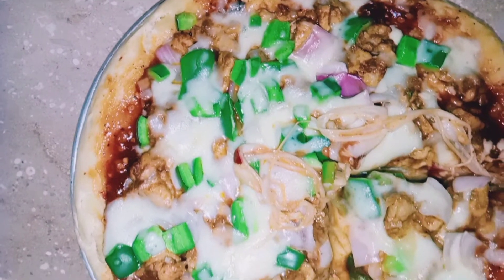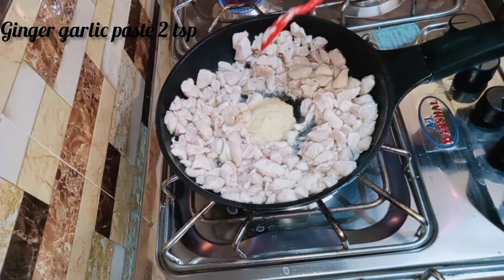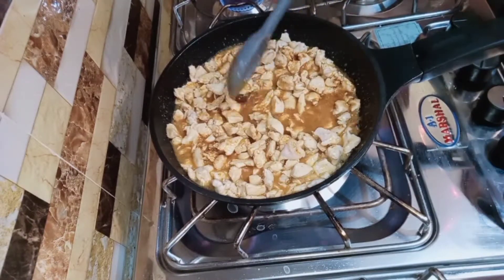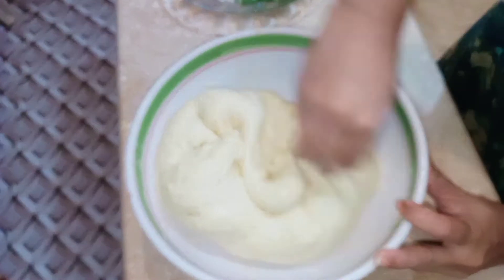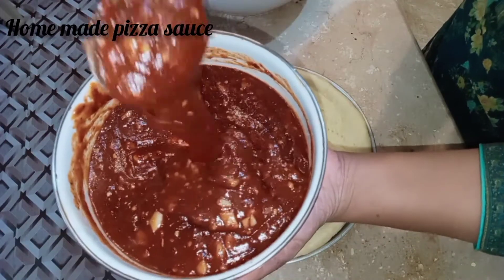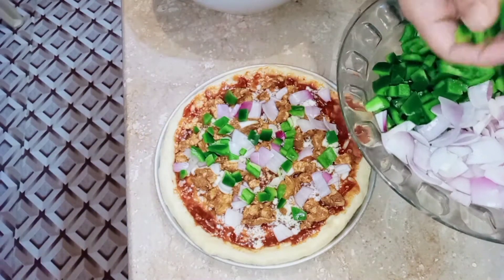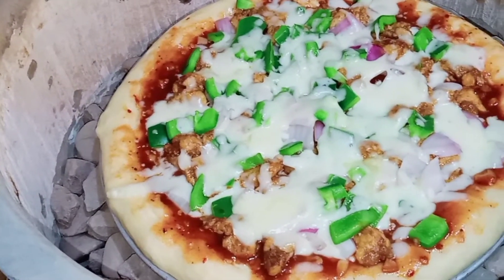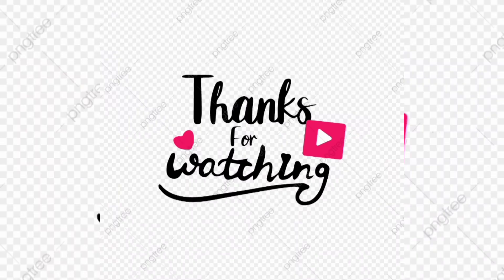Without oven/stone pizza/ tandori chicken tikka pizza/ quick and easy / must try it...